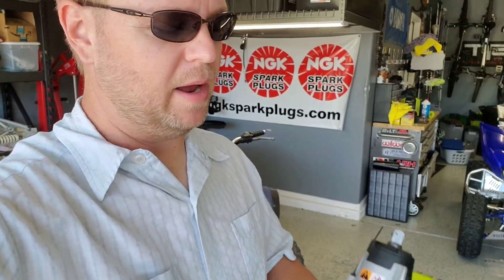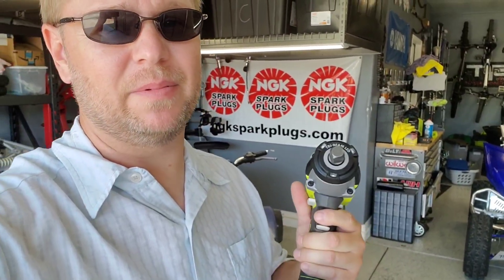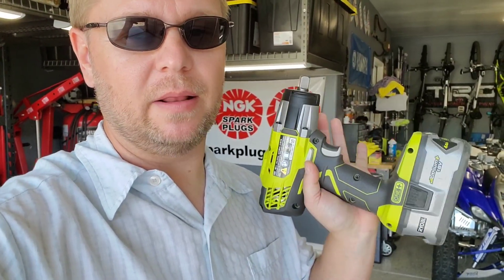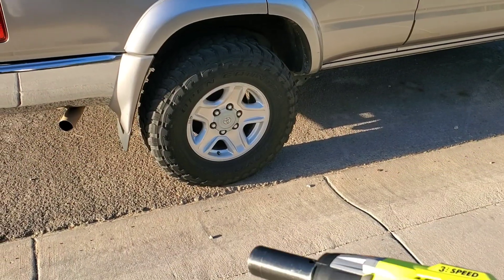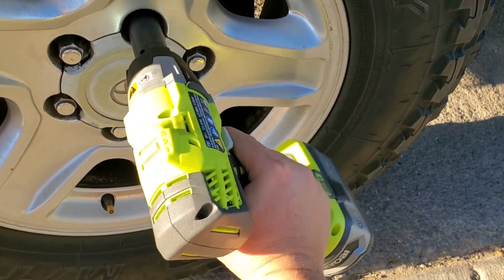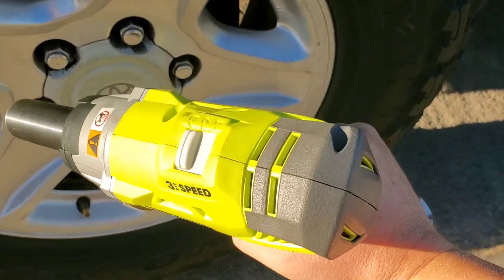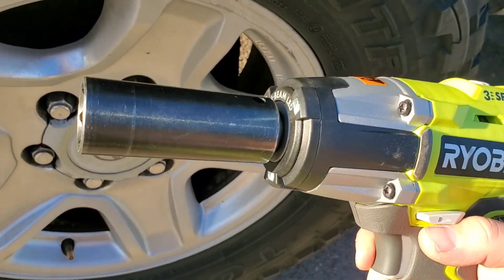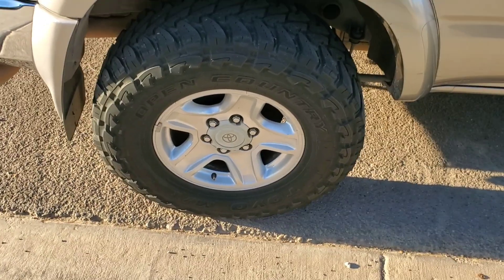CAN IT HANDLE TRUCK LUG NUTS? QUICK REVIEW - RYOBI P261 3 SPEED 1/2" 18V CORDLESS IMPACT GUN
Picked up this compact impact in hopes it could handle lugs on my medium and larger vehicles. Many impacts in this range struggle with lugs torqued in the 90ft lb range. Can this little, affordable ryobi handle the job? Let's find out.

RYOBI P261 IMPACT (BARE TOOL REFURB):

RYOBI P261 KIT